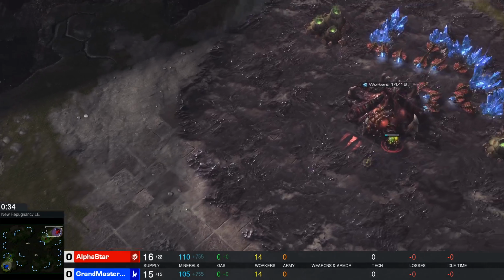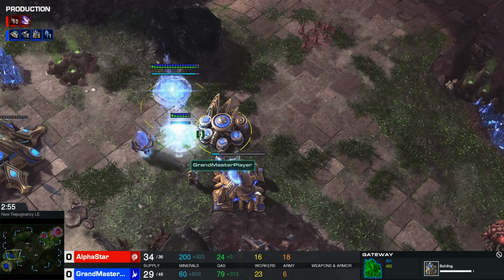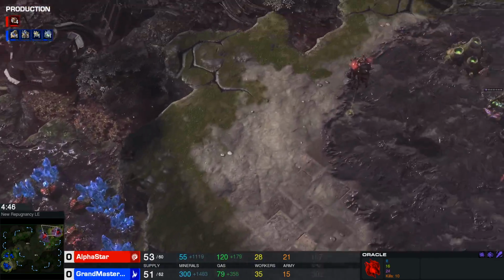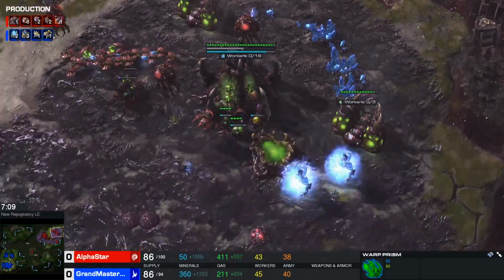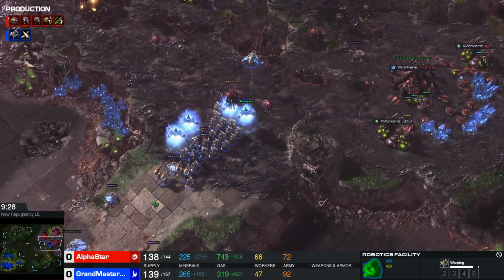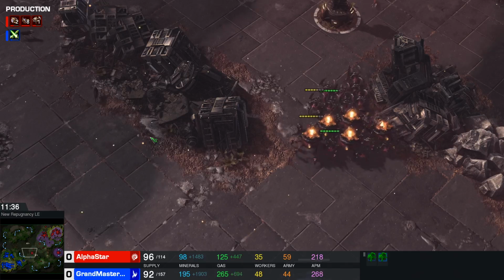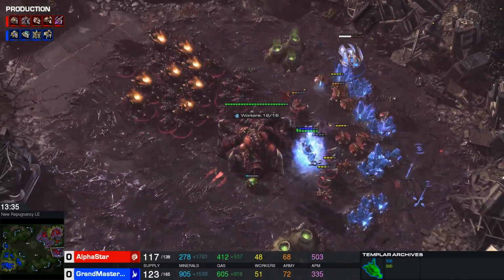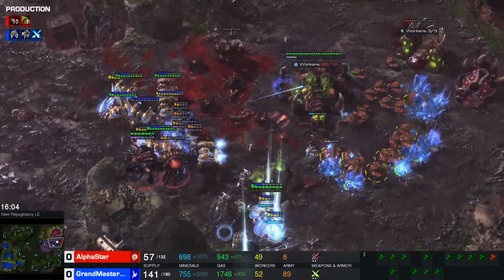AlphaStar's GOOD FIGHT!